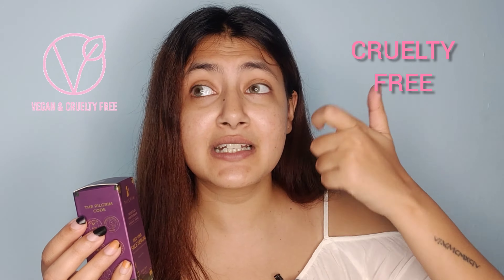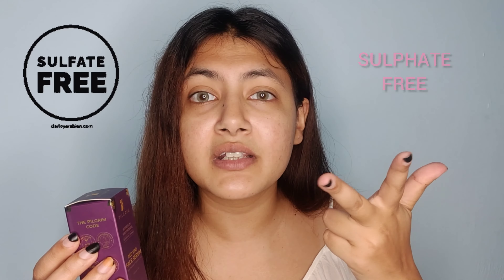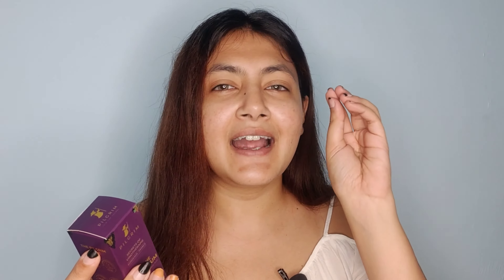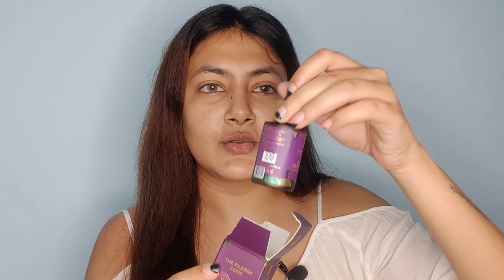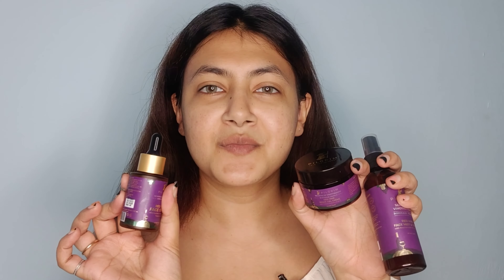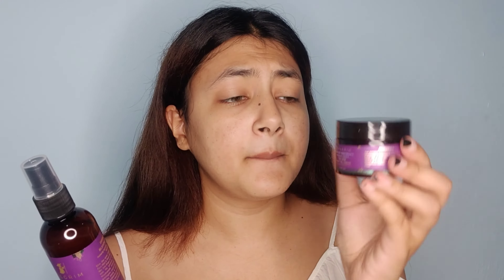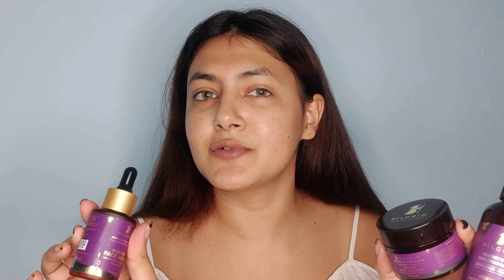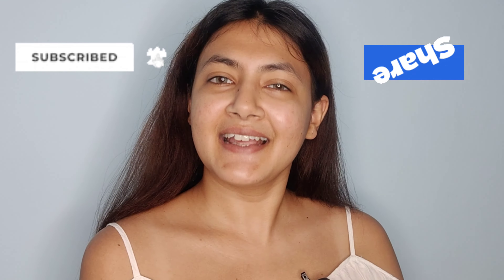Pilgrim Red Vine Face Serum Honest Review Best Anti-ageing Serum in India | Secrets of Vinotherapie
Hii you all, I'm so excited to share my favourite Skincare regime, The Vino Dawn to Dusk ritual from Pilgrim

Product Details

Night Gel Creme

Available on Nykaa, Amazon, Myntra, Flipkart & Purplle